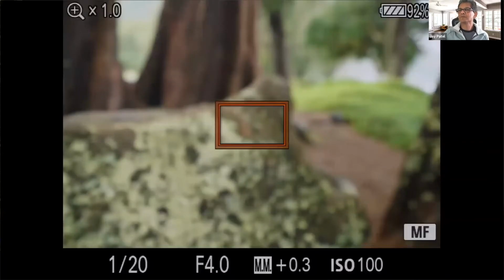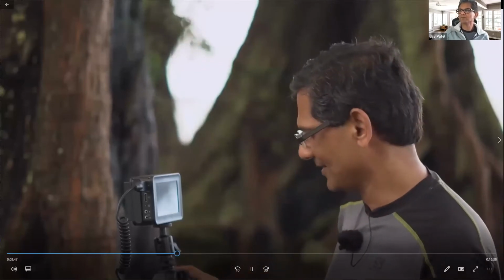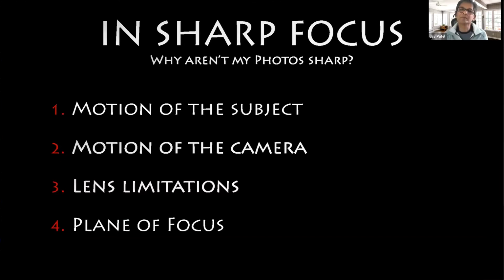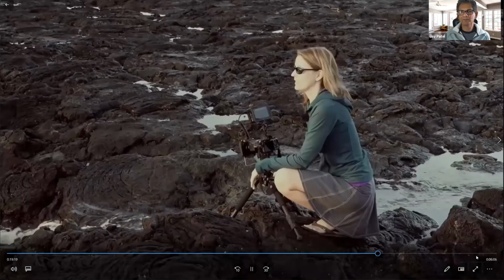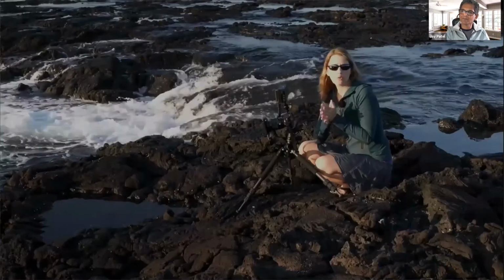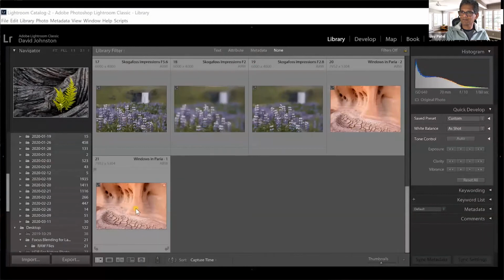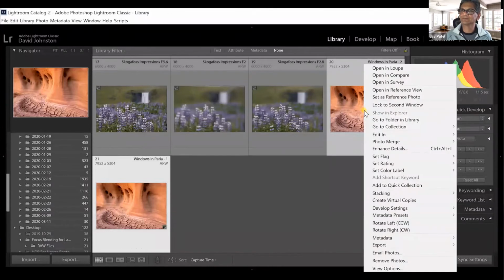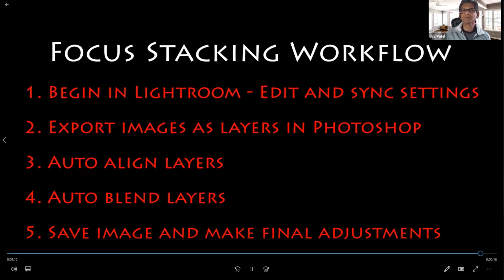Free Webinar: Nature Photography in Sharp Focus